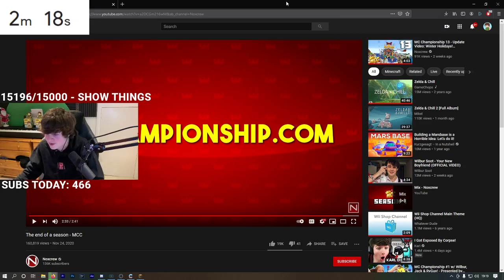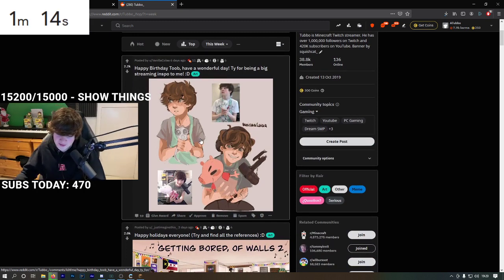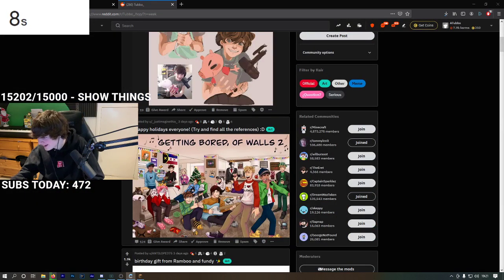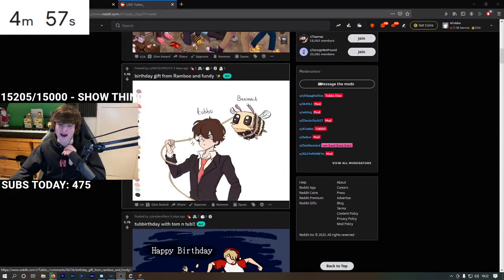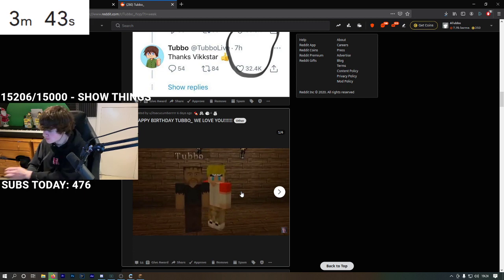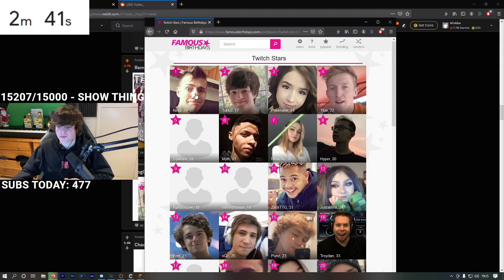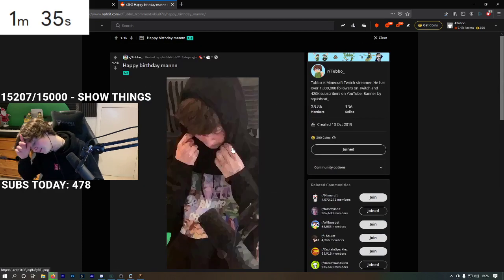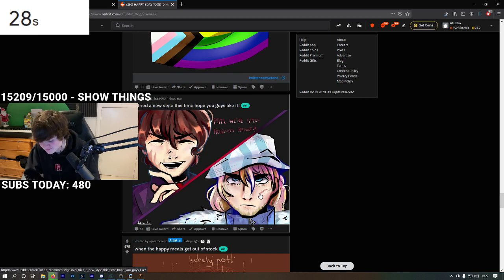tubbo reacts to his subreddit on dream smp